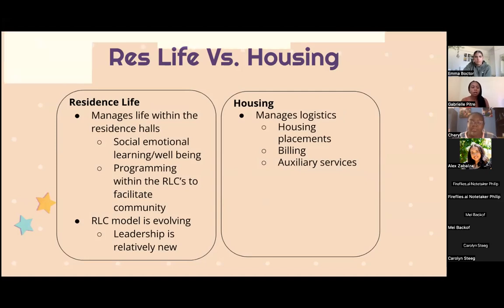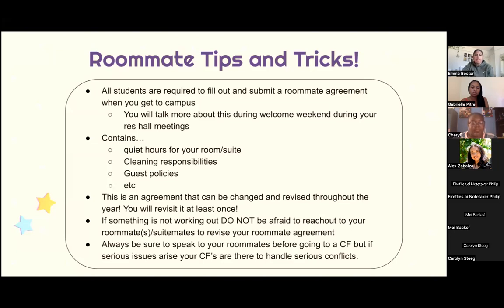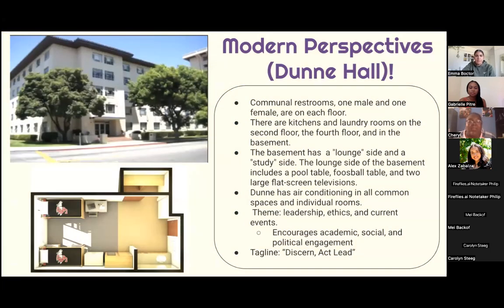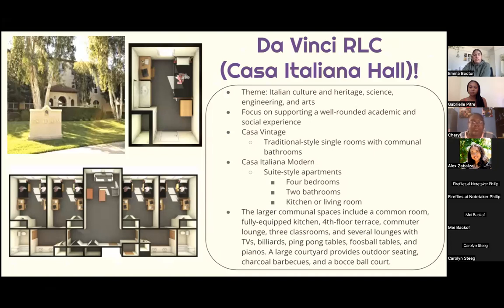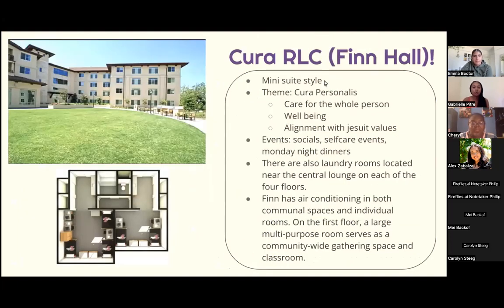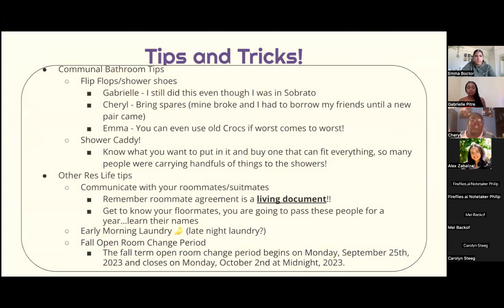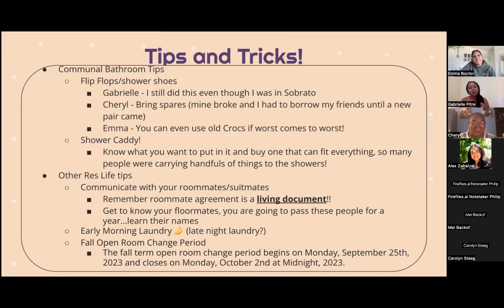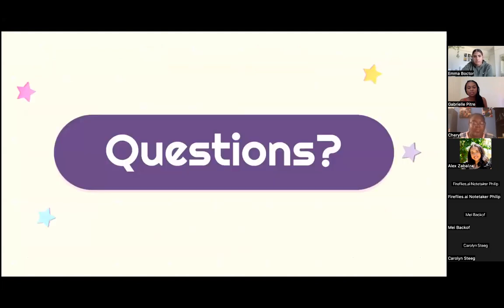All About RLC's | Bronco Exchange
Curious about what to expect from Residence Life at SCU? Tune in as 2023 OLs Emma, Gabrielle, and Cheryl break down what to look forward to as you move onto campus and into your Residential Learning Communities!